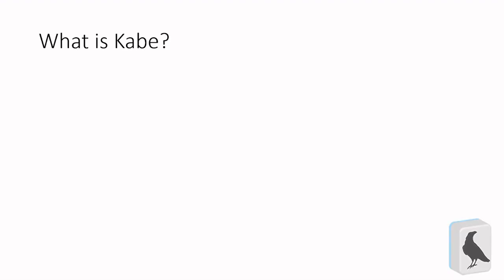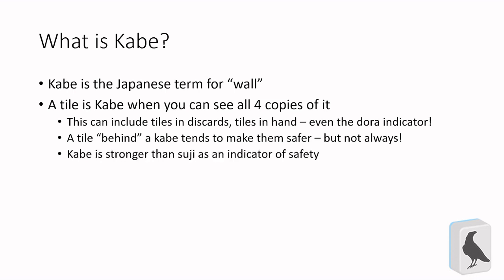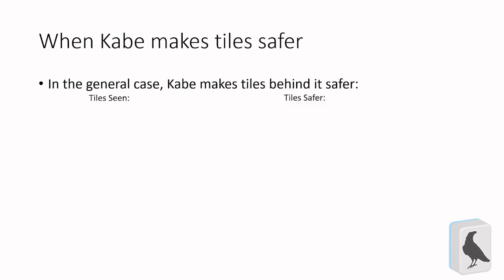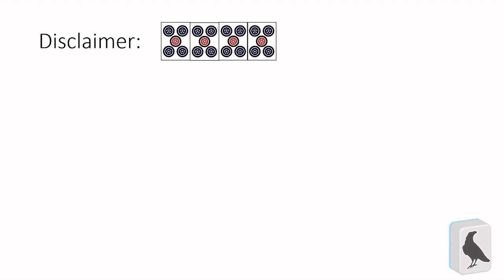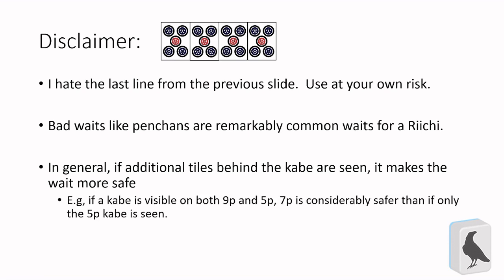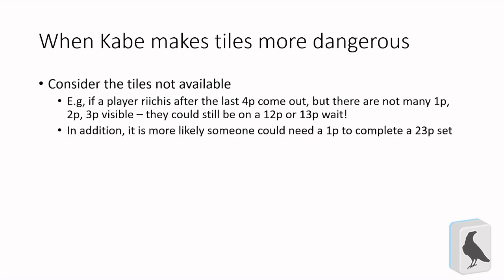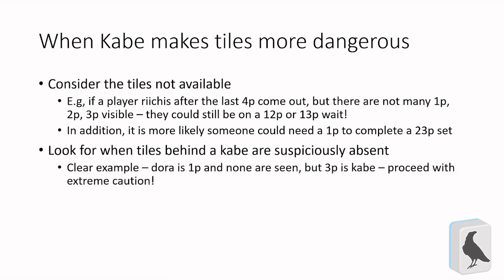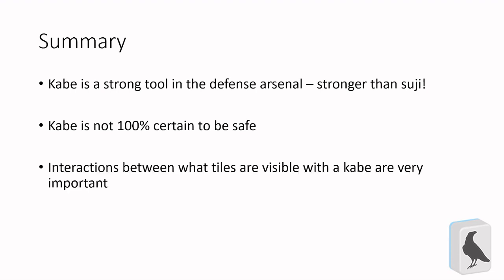Defense Discussions - Kabe - Riichi Mahjong Strategy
The next installment in the Defense Discussions series!  Don't worry, we'll slowly get more complicated as this goes on, for all the advanced players out there.

Also, apologies in advance for my voice - I've been a little under the weather this week, and I felt my voice wasn't coming out as clear as I want it to.  Hopefully it isn't too distracting!